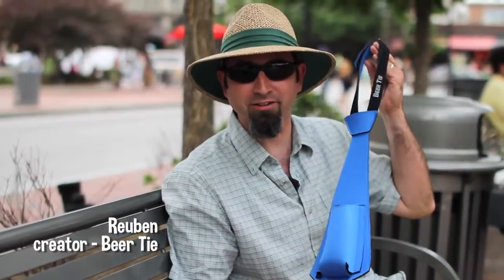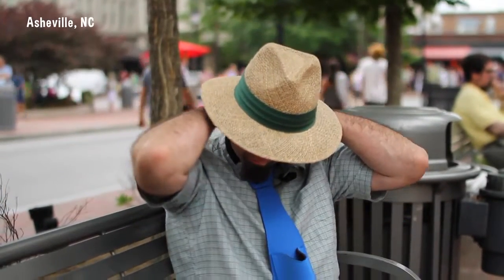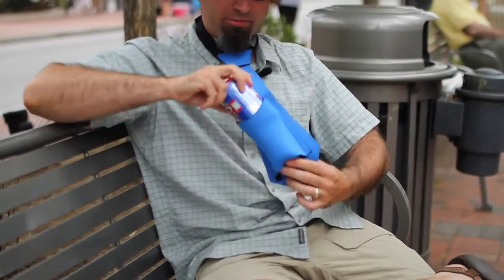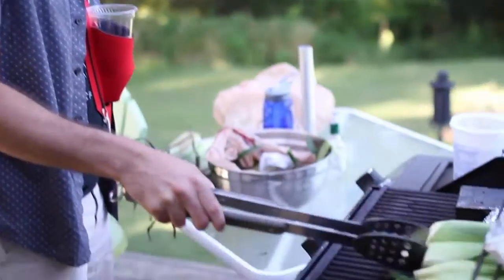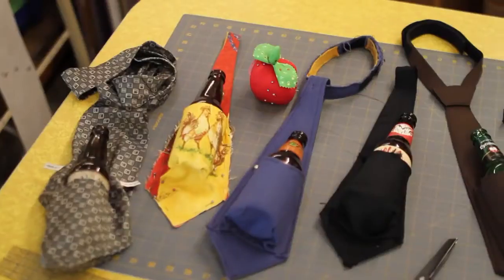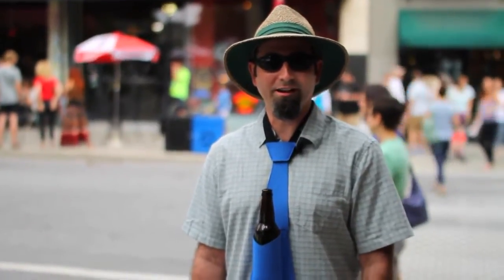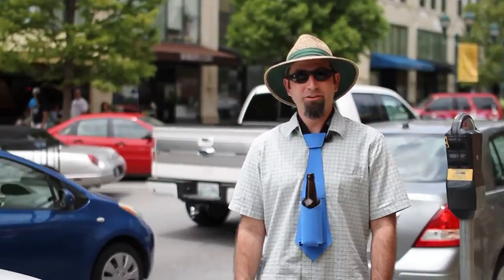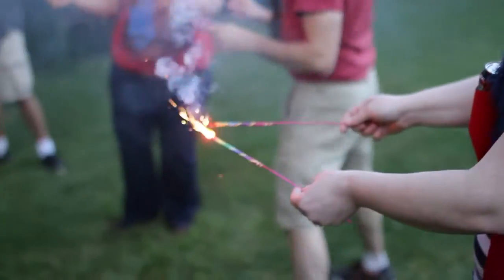The Beer Tie: Neoprene Necktie that Holds Your Beer Bottle or Can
The Beer Tie: NOW ON KICKSTARTER.COM!  The Beer Tie holds your beer bottle or can so you can keep your hands free and DRESS UP YER DRINKIN!  and...let's Tie One On!